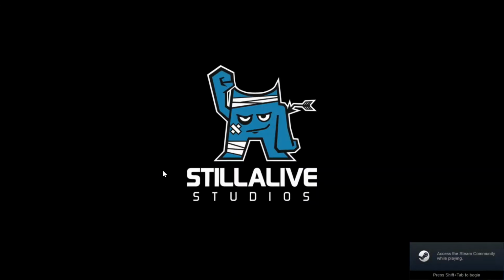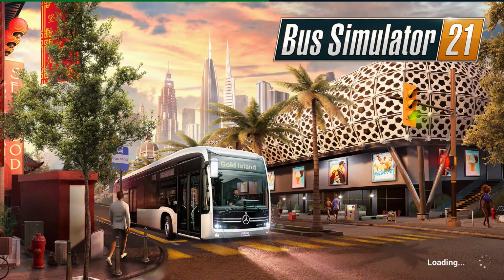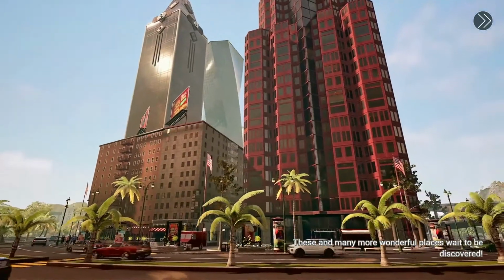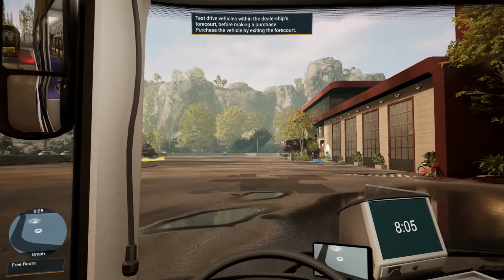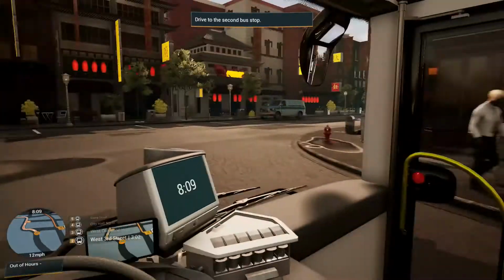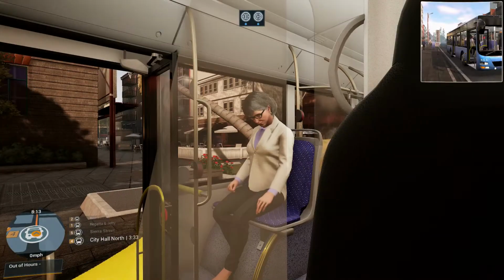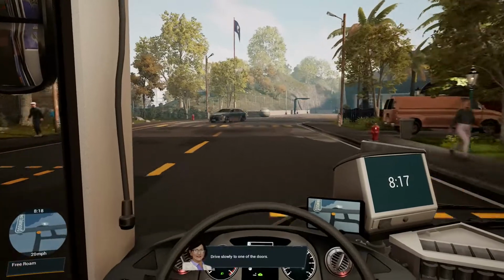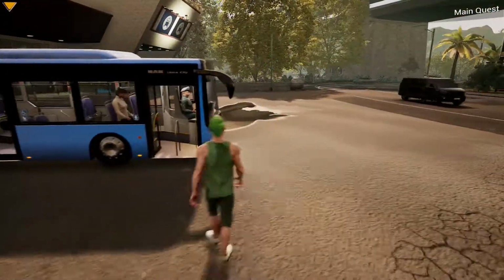Bus Simulator 21 - Episode 1: My First Bus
My adventure on Bus Simulator 21